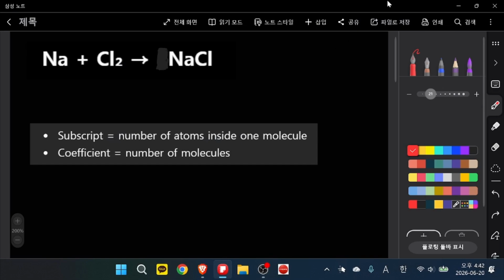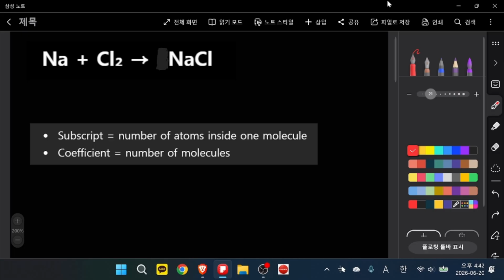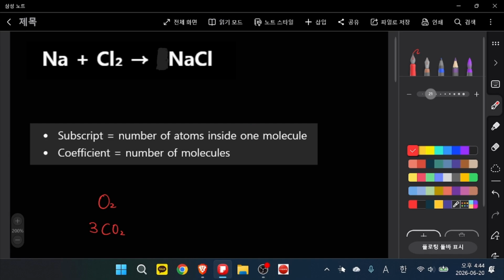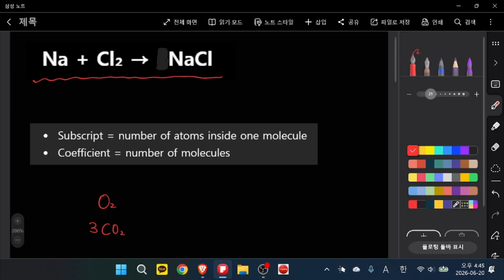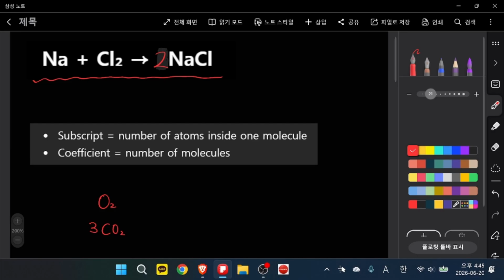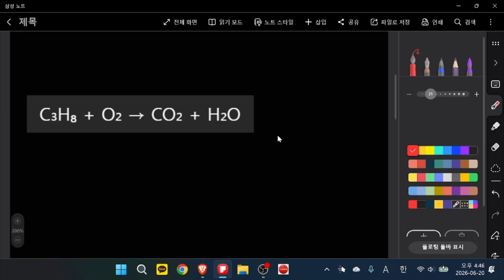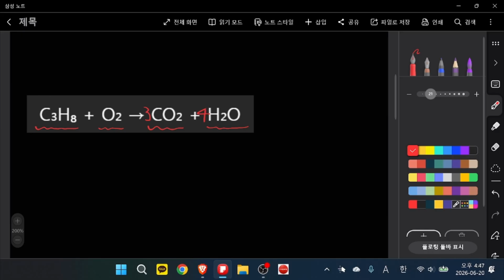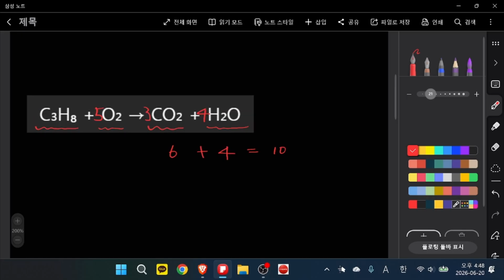How to Balance Chemical Equations | Easy Step-by-Step Explanation